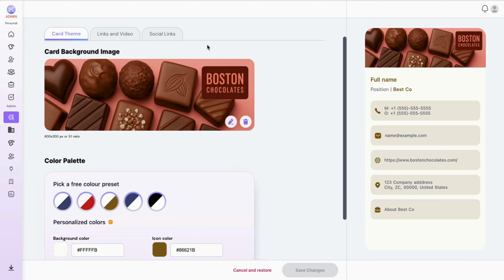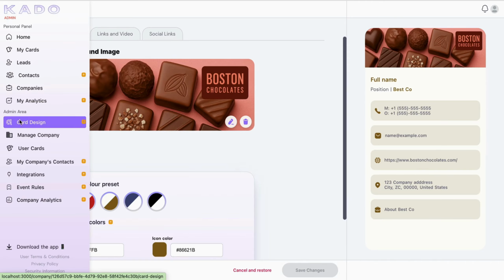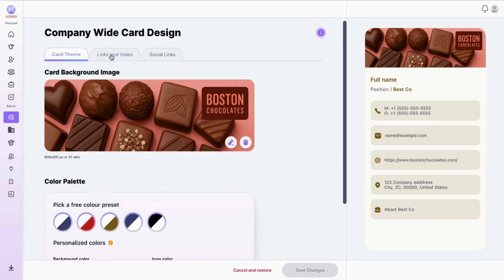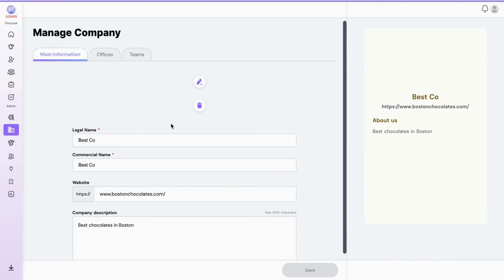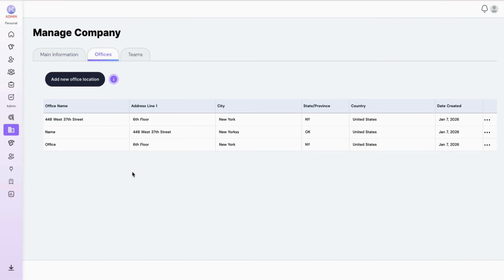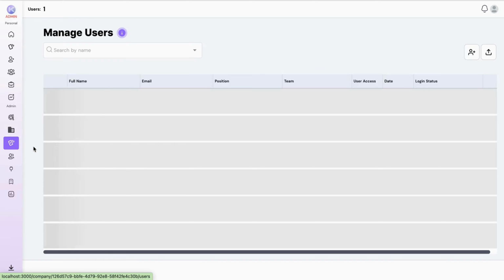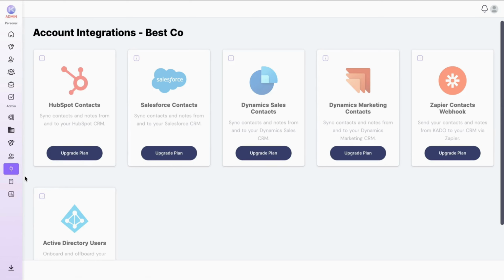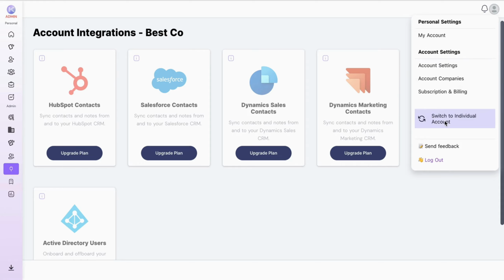Switching from Individual Mode to Team Mode: New Features and Account Management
In this video, we explain how to switch from Individual Mode to Team Mode and what new features become available.

You’ll learn:

What changes when you move from Individual to Team Mode

How user and team management works

How cards, design, and settings are managed centrally

Which features are added when working as a team

This tutorial helps you understand how Team Mode supports collaboration and centralized account management.